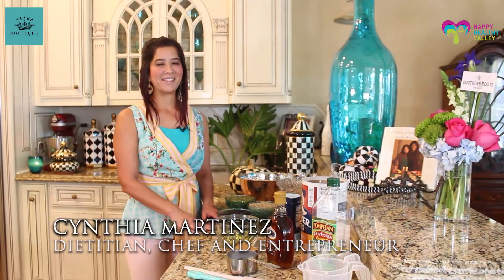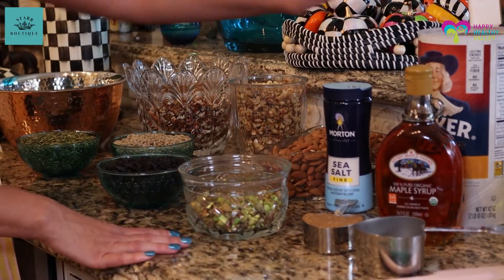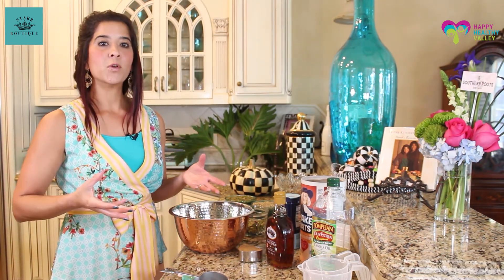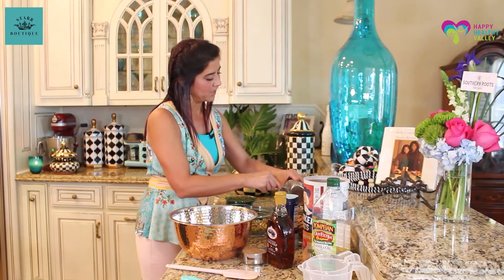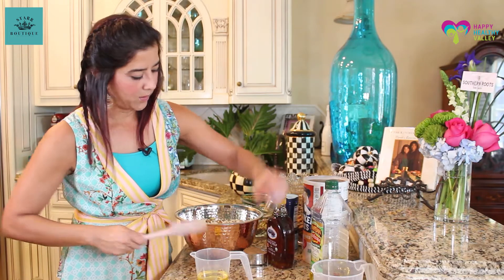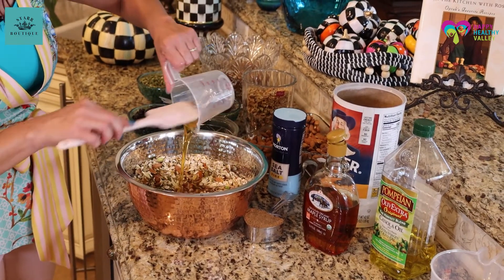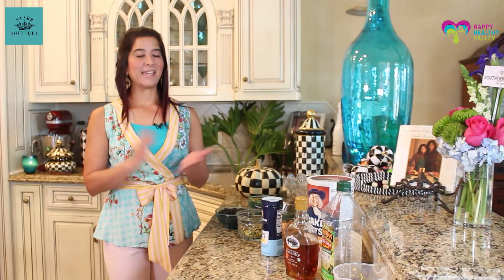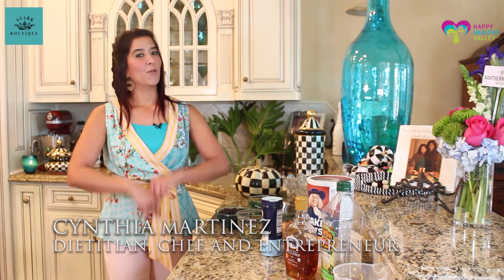Granola Bar from Scratch!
Since parents and teachers are still on back to school mode, Cynthia wanted to share a fun, nutritious, and easy to make recipe that is great for the entire family. During Cynthia's Culinary Corner, today you will learn how to make a 𝙝𝙚𝙖𝙧𝙩 𝙝𝙚𝙖𝙡𝙩𝙝𝙮 𝙜𝙧𝙖𝙣𝙤𝙡𝙖 𝙗𝙖𝙧 from scratch.

It is a must try at home!!! Please send us your comments and let us know how it turns out :)